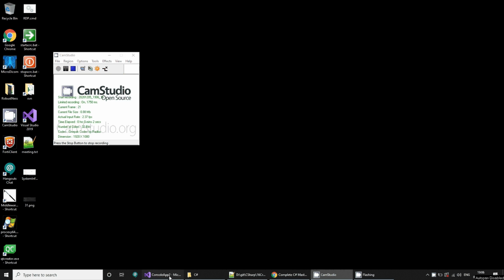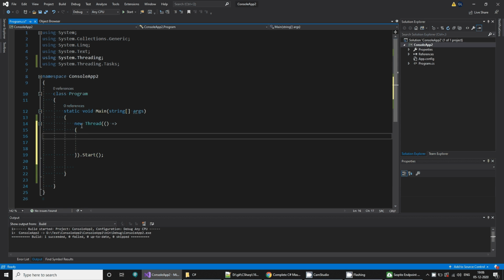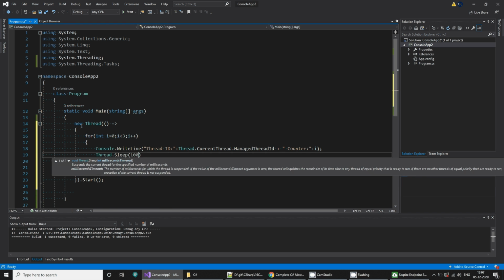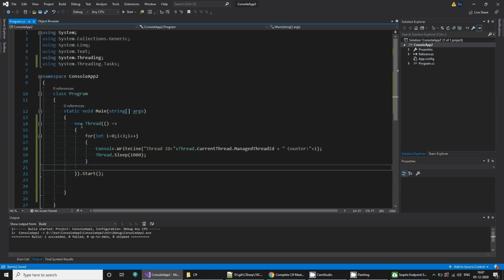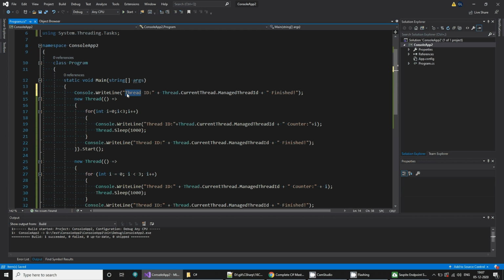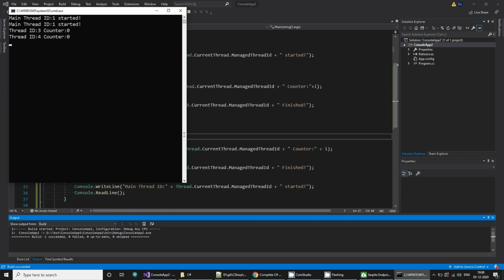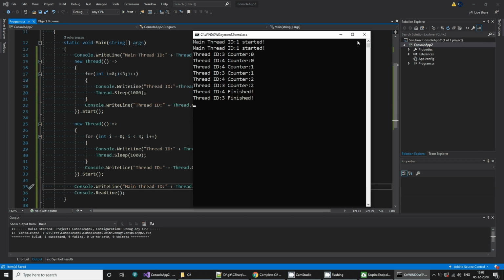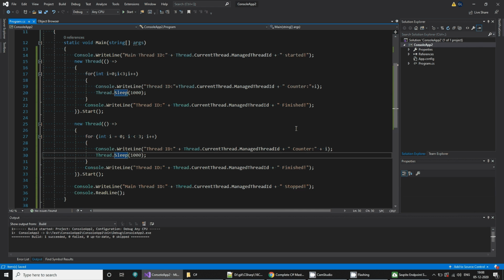1 Threading Basics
explains basics of threading in C#